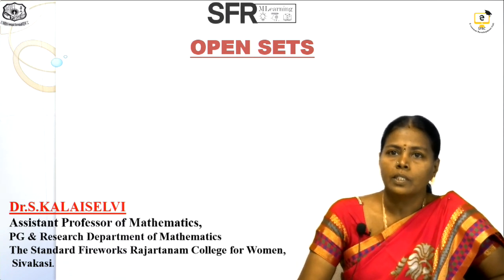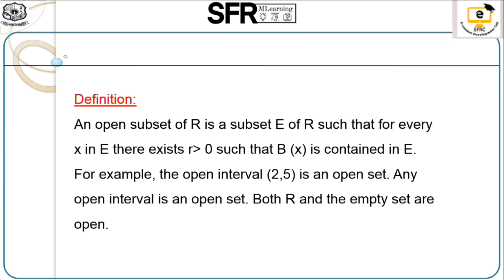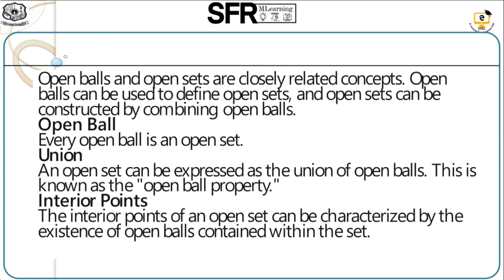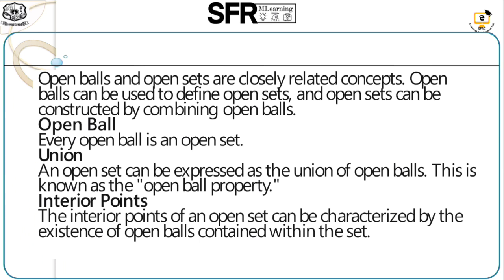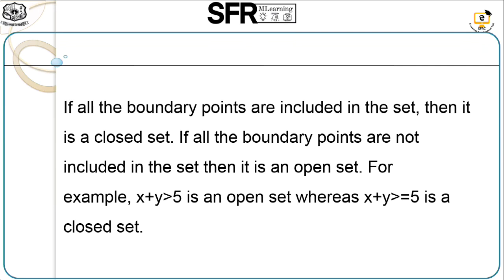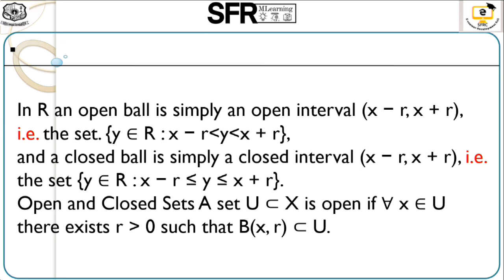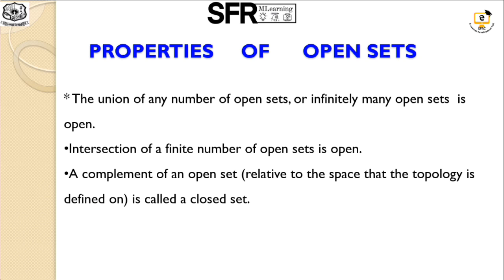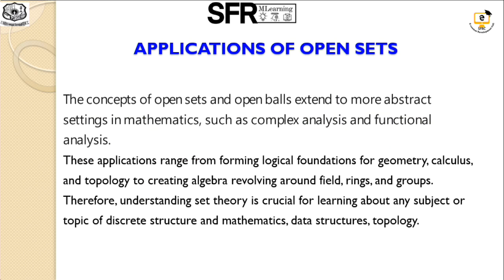Open Sets by Dr.S.Kalaiselvi, Assistant Professor of Mathematics